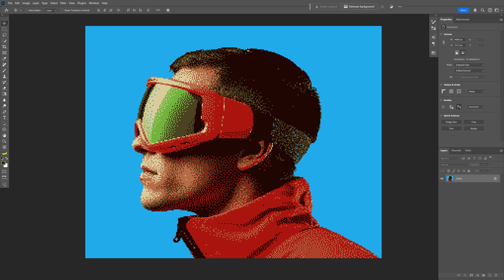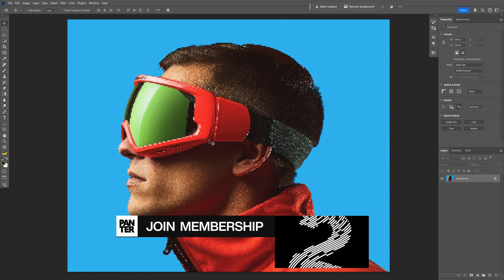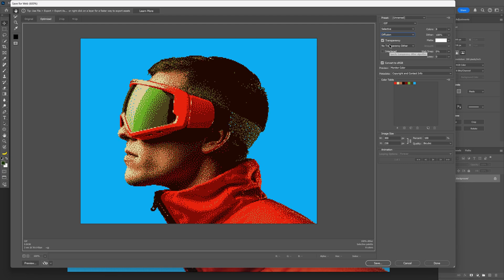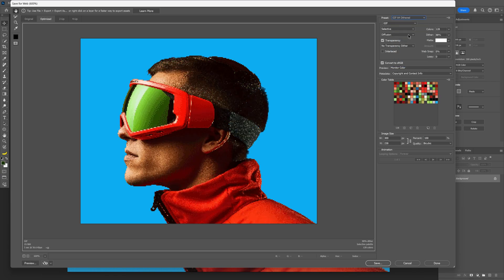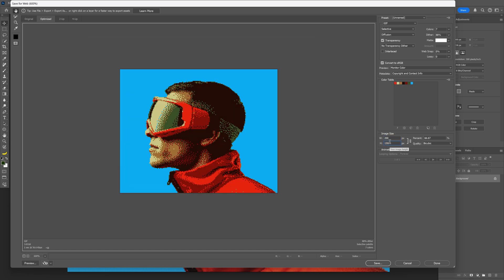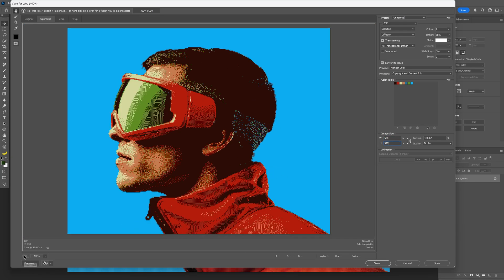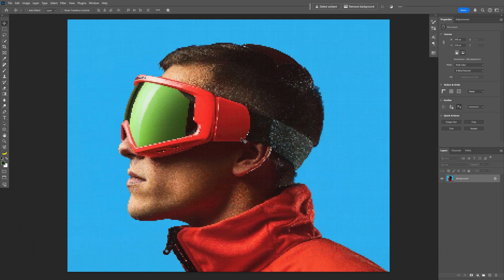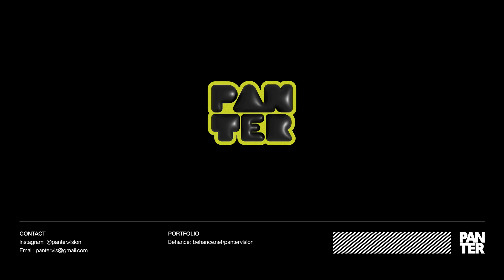Master the Pixelated Dithered Effect in Photoshop!